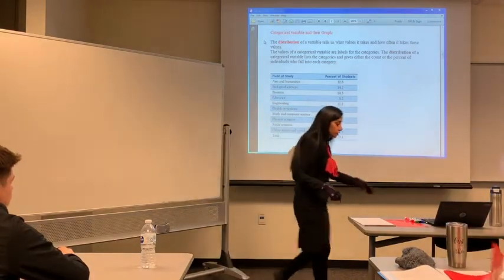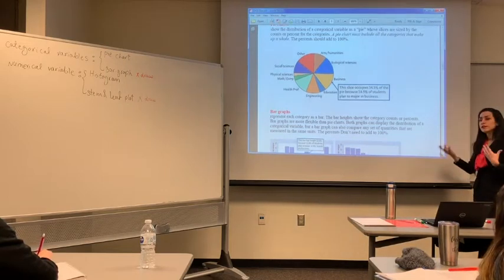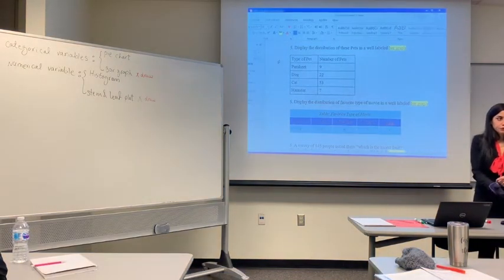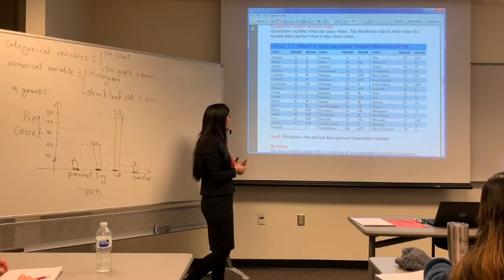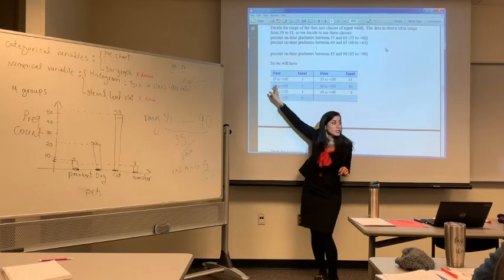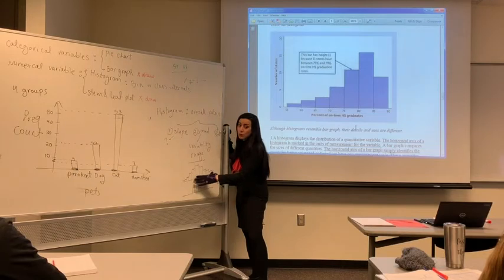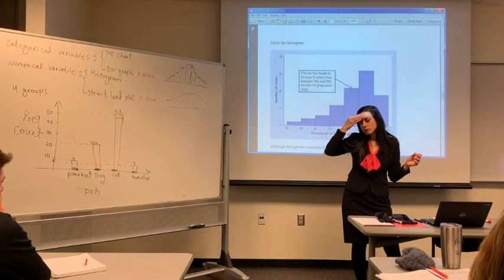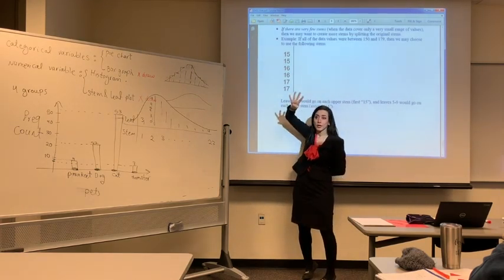Lec03-Stat: Ch1-(Visualizing variables)-Basic Statistics.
Jan/23/2019:
Chapter one (Visualizing variables)
Graphs for Categorical and Numerical variables
Pie chart (Categorical var), Bar graph (Categorical var), Histogram (Numerical var), Stem & leaf plot (Numerical var).